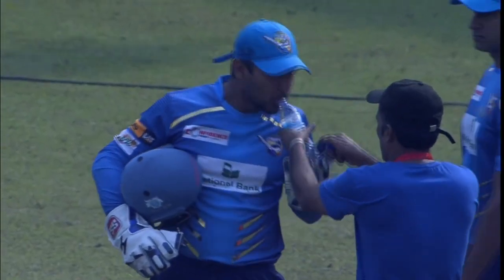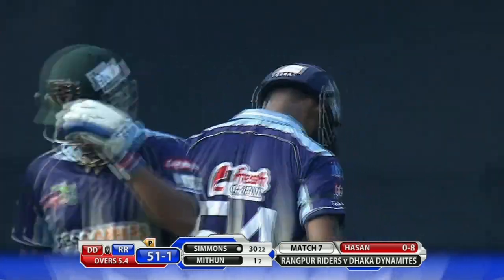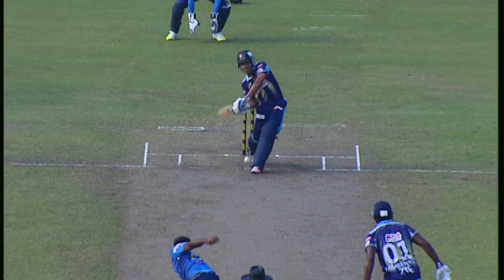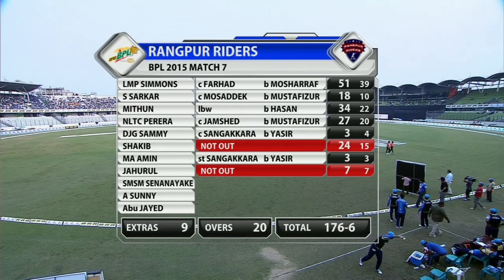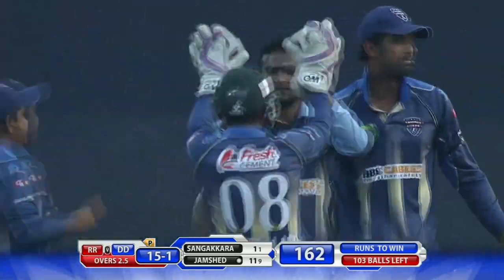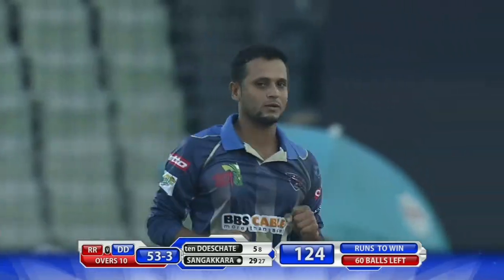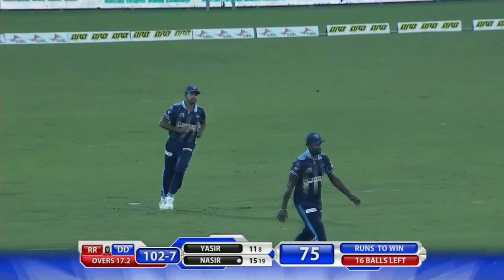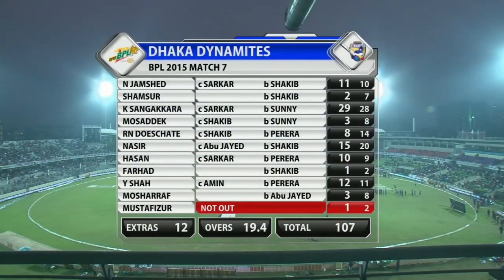7th Match: Rangpur Riders v Dhaka Dynamites Highlights HD | Bangladesh Premiere League 2015